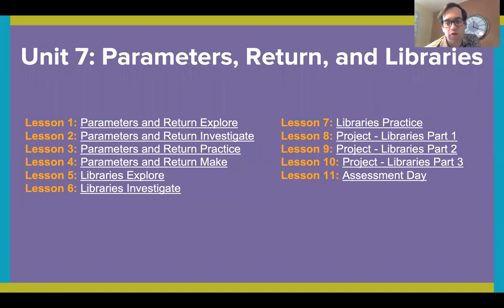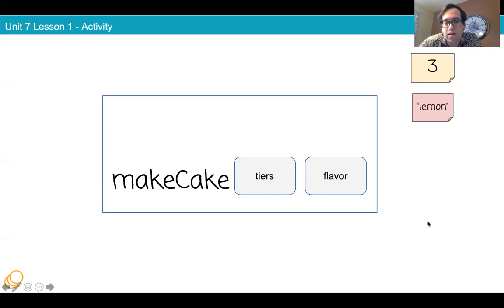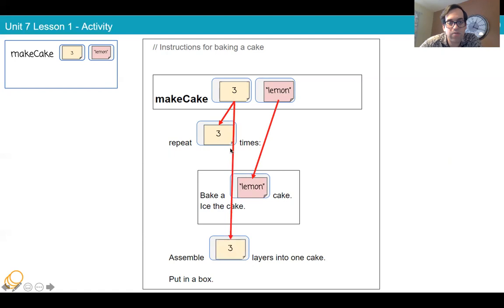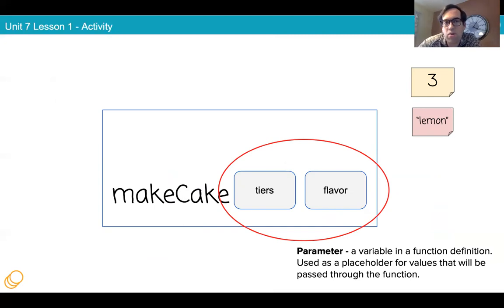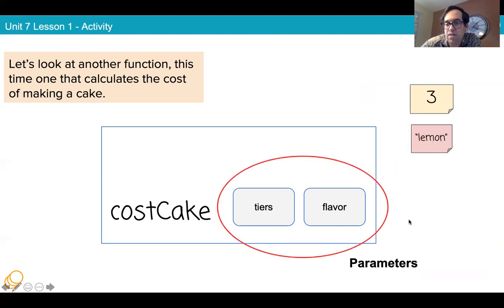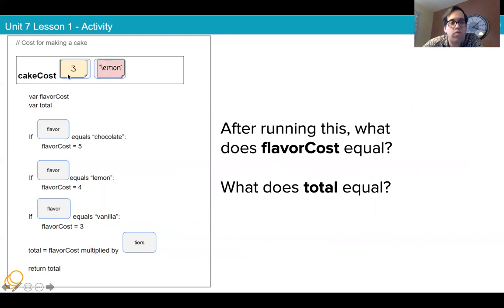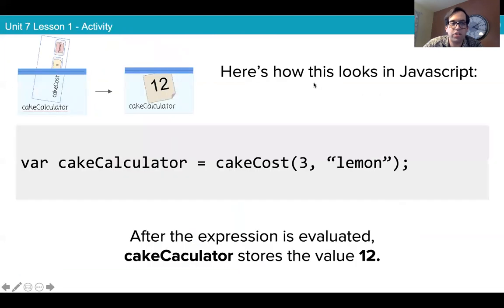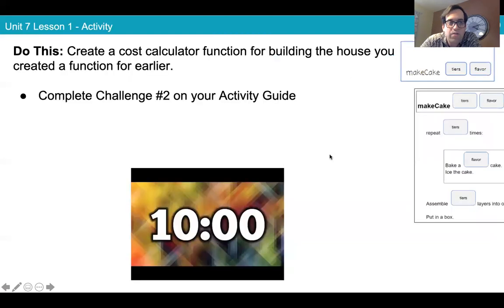AP CSP - 7.1 - Parameters & Return - Explore